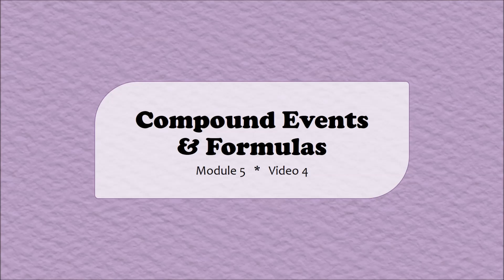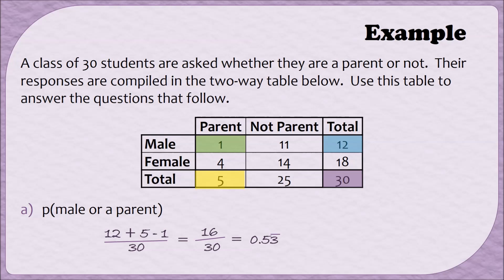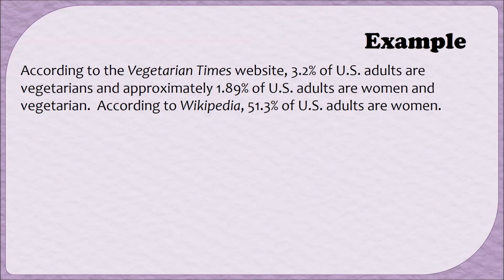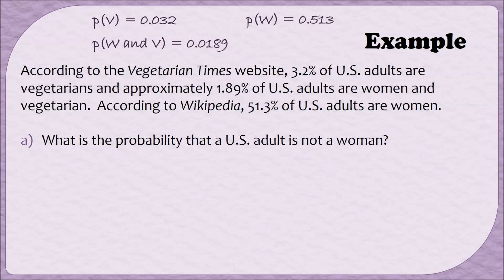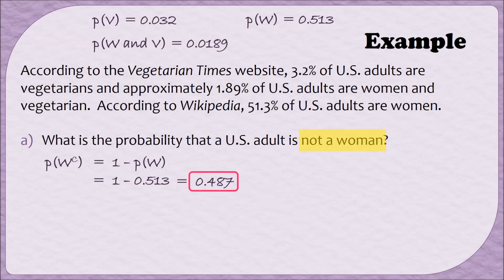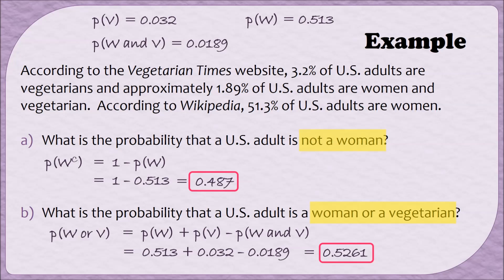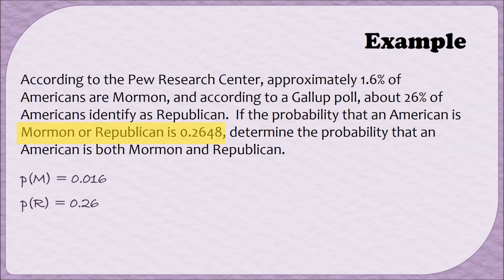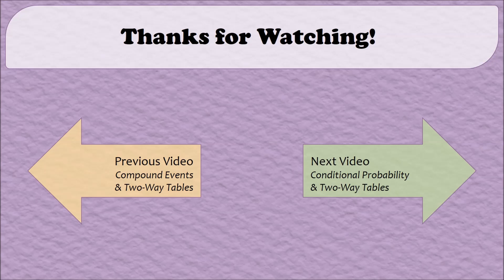MA110 || Compound Probabilities and Formulas || Video 5-4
In this video, we use formulas to determine the probability of compound events.  In particular, p(X or Y) and p(X and Y) are discussed.